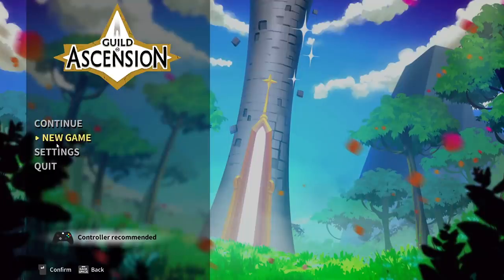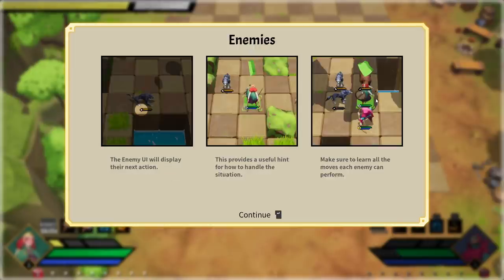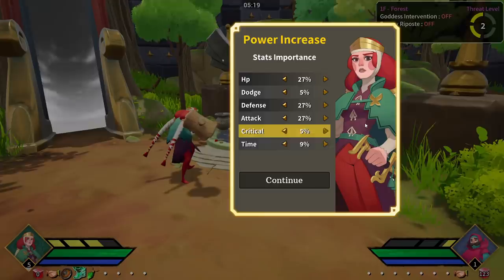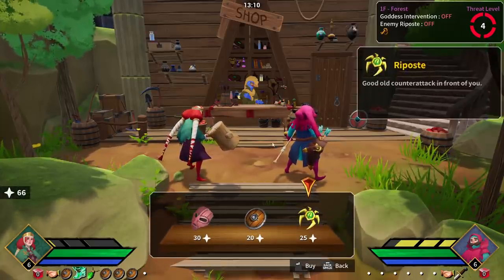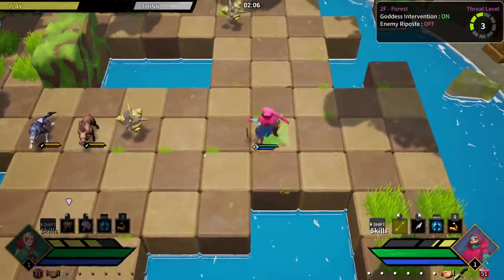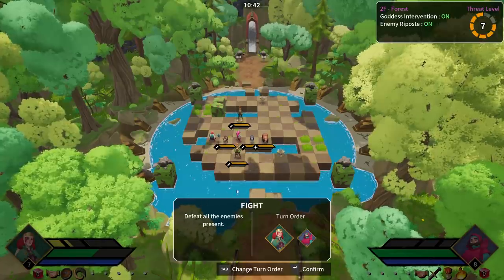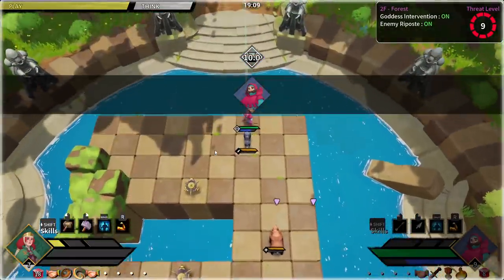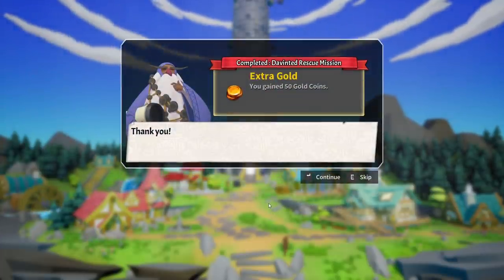FRESH ROGUELIKE HYBRID TURN-BASED & REALTIME GAME!! | Let's Try: Guild of Ascension | Gameplay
Guild of Ascension is a Tactical-Action-RPG with rogue-lite elements, mixing turn-based combat with real-time action combo system. Craft weapons, learn skills, befriend critters, encounter bizarre creatures, and fight giant Bosses in your Ascension of the Tower!

Guild of Ascension is a Tactical-Action-RPG with rogue-lite elements, mixing turn-based combat with real-time action combo system.
Craft weapons, learn skills, befriend critters, encounter bizarre creatures, and fight giant Bosses in your Ascension of the Tower!